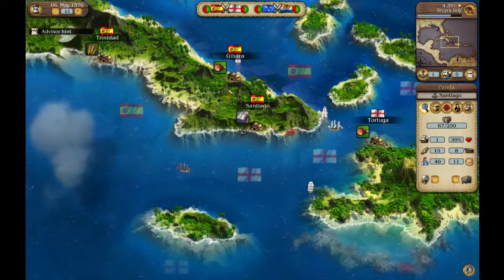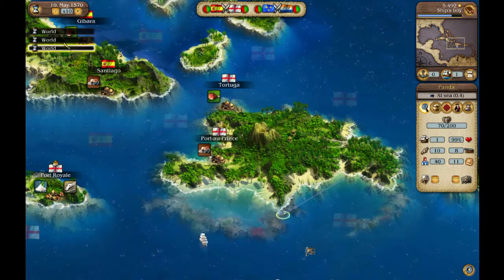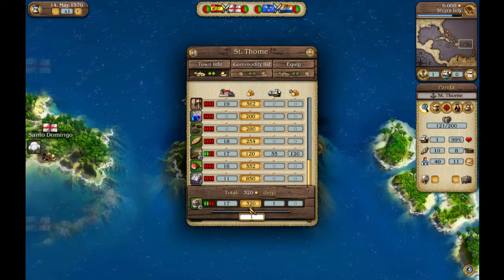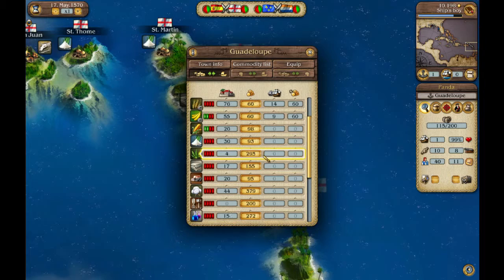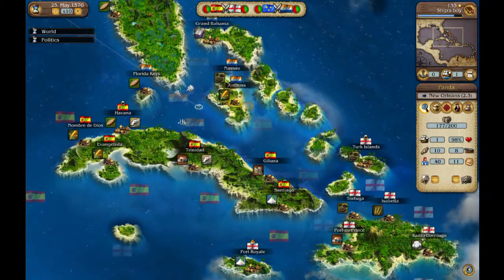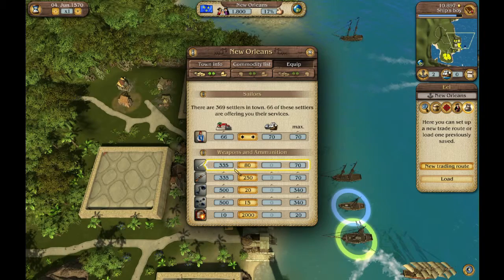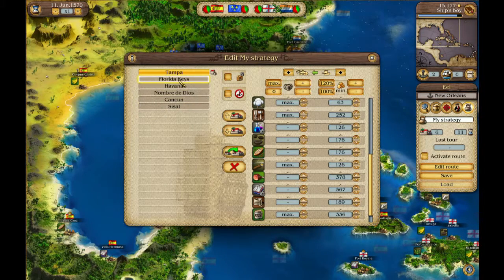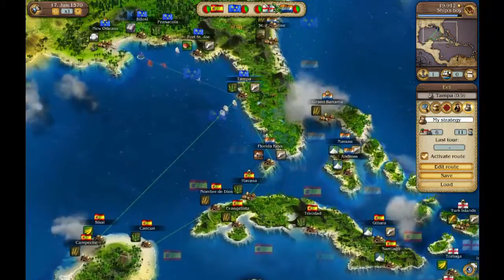Let's Play Port Royale 3 - Part 2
Welcome to my let's play of Port Royal 3, where I play as a french merchant in the Caribbean during the age of colonization. Developed by Gaming Minds, Published by Calypso.